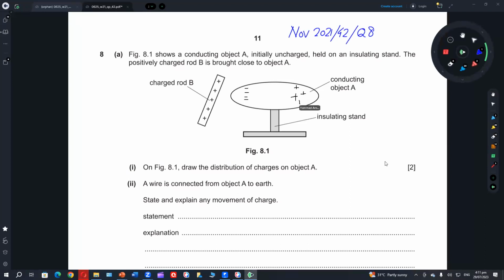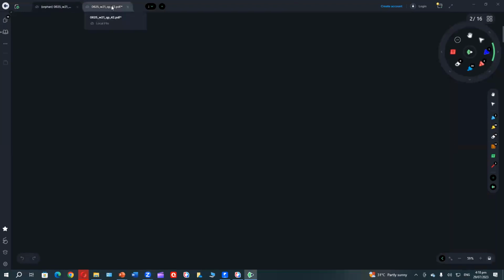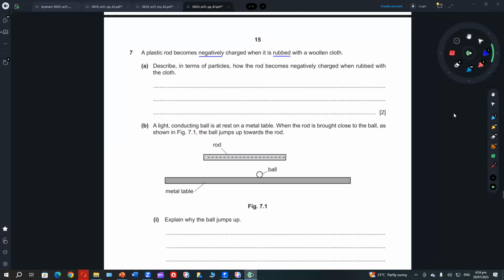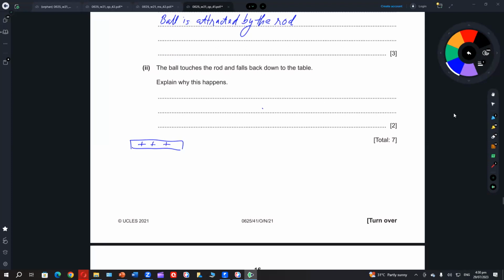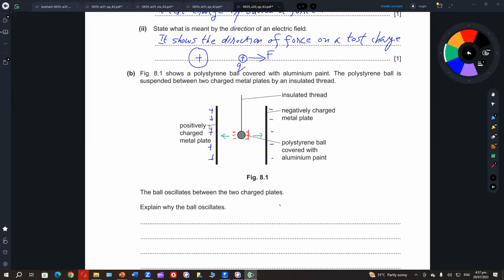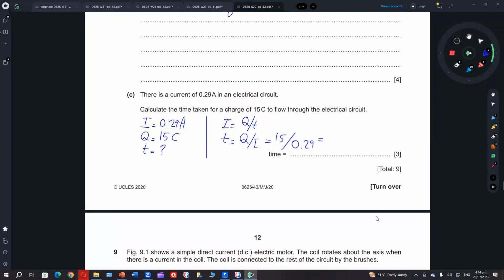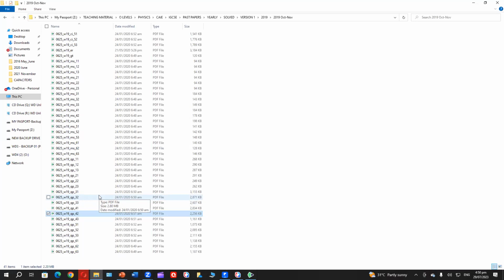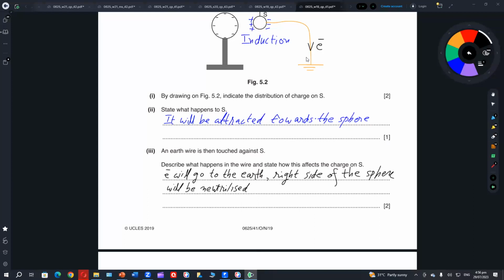ELECTROSTATICS Past Paper Qs - IGCSE PHYSICS 0580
SIR FAISAL

A senior teacher for O/A levels